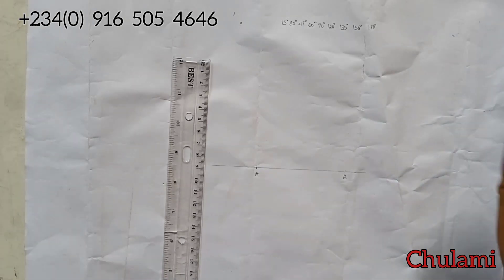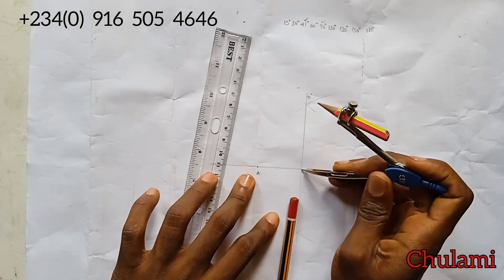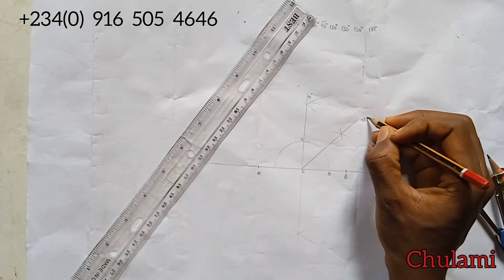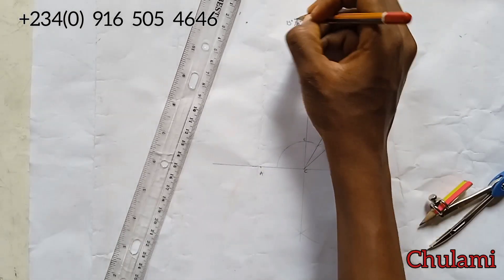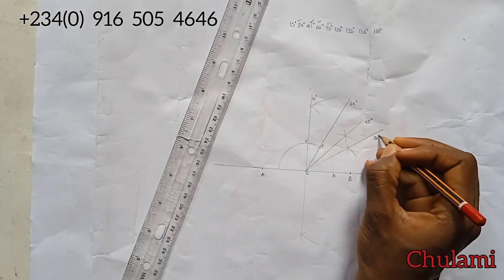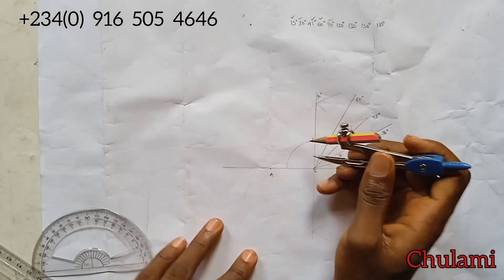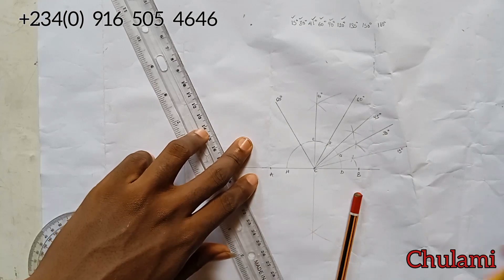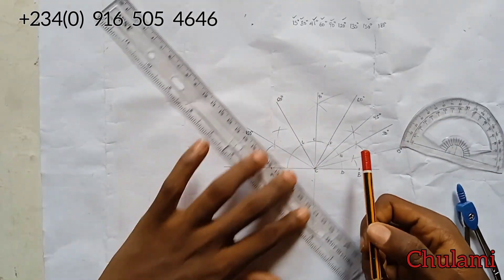How to construct angle 90⁰, 60⁰, 30⁰, 45⁰, 15⁰, 120⁰, 150⁰ || Unlocking the Secrets of Angles.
📐 **Master Geometry with Precision: Constructing Key Angles Tutorial**

🎓 **Timestamps:**
- 0:00 Introduction
- 0:30 Constructing 90° Angle
- 2:00 Building 45° Angle
- 3:15 Forming 60° Angle
- 4:30 Creating 30° Angle
- 6:00 Exploring 120° Angle
- 6:45 Navigating 150° Angle
- 7:30 Crafting 135° Angle
- 8:00 Conclusion

🔍 **Video Highlights:**
Unlock the secrets of geometry in just 8 minutes! Join us as we guide you through constructing essential angles, including 90°, 45°, 60°, 30°, 120°, 150°, and 135°. Perfect for students and geometry enthusiasts, this tutorial provides clear demonstrations and practical insights to elevate your geometric skills.

🤔 **Why Watch?**
Understanding these angles lays a foundation for advanced geometric concepts. From basics to advanced, we've got you covered. Each angle is crafted with precision, ensuring a comprehensive learning experience.

Let's make geometry fascinating together! 💡✨